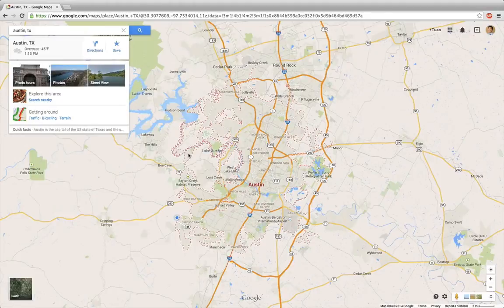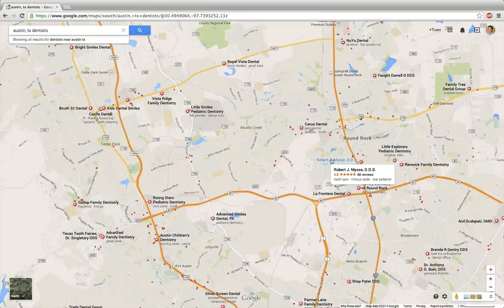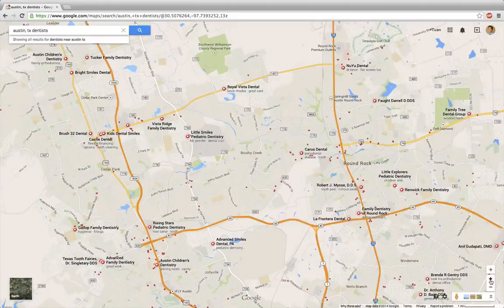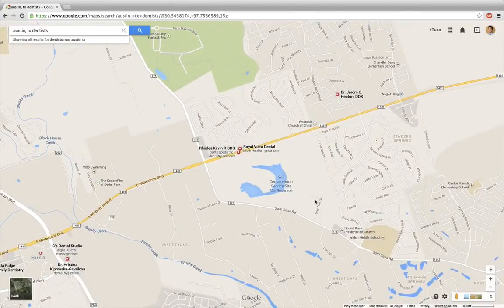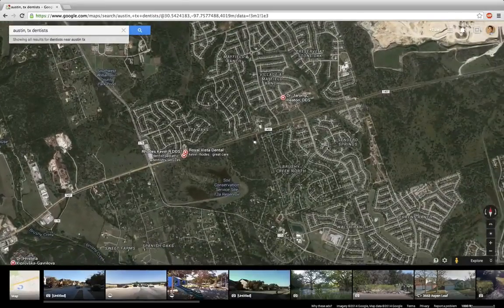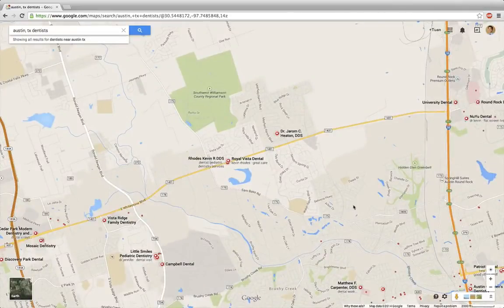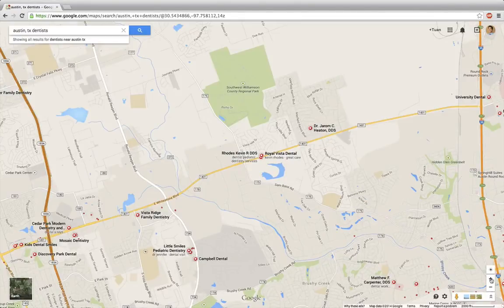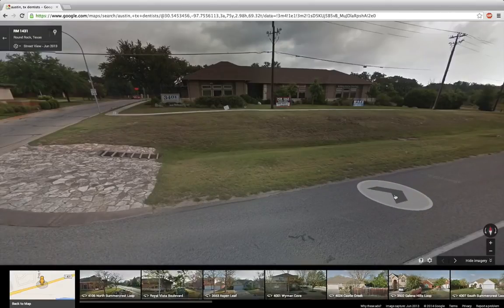How to use Google Maps to find your Perfect Business Office Location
I'm Dr. Tuan Pham of and this video will aid you in finding your perfect office location.